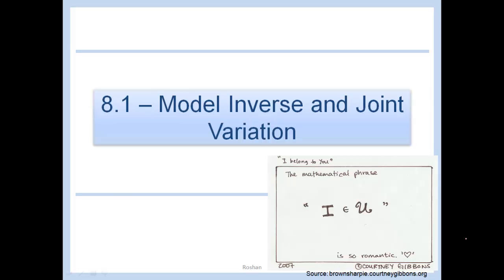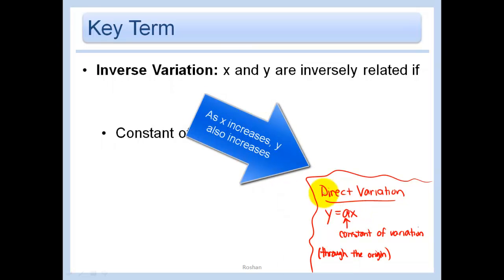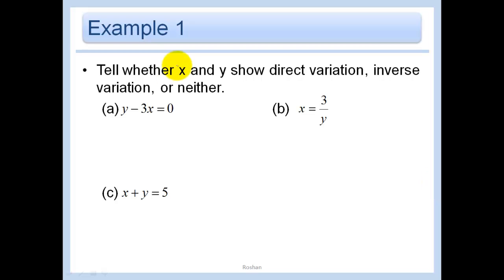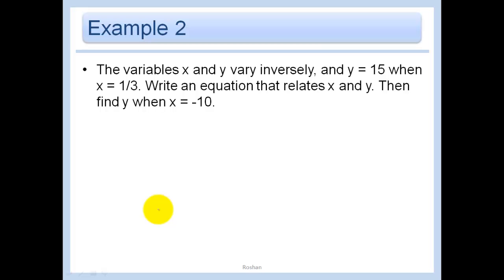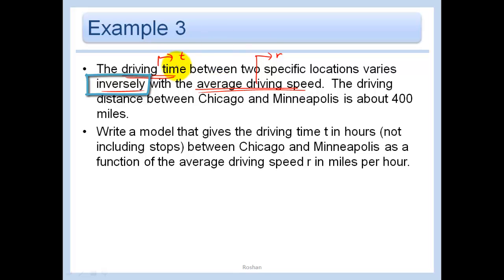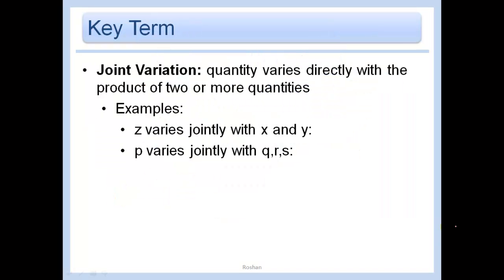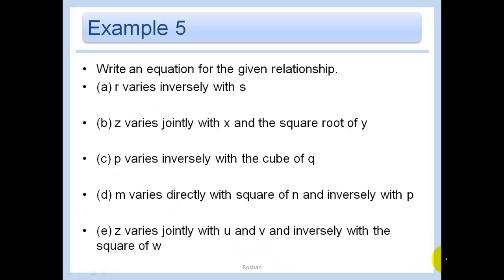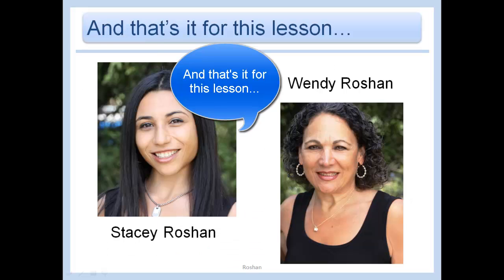8.1 - Model Inverse and Joint Variation